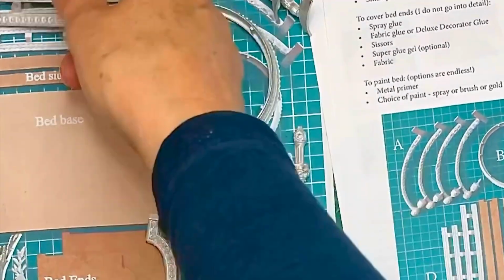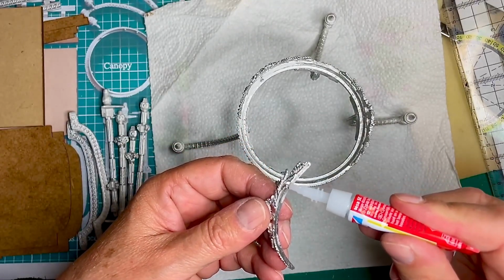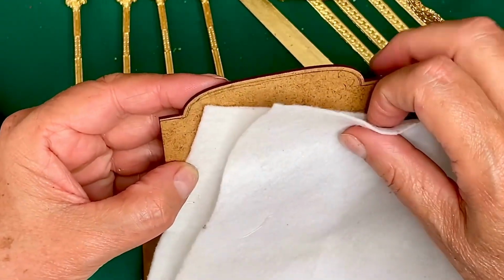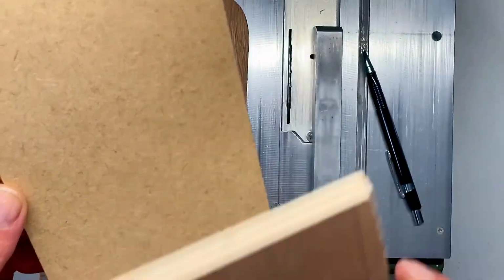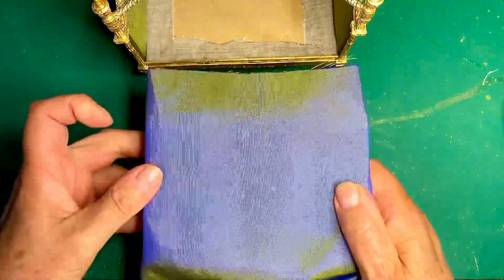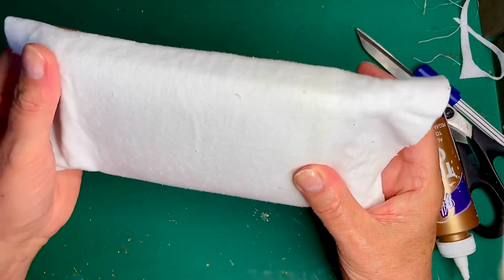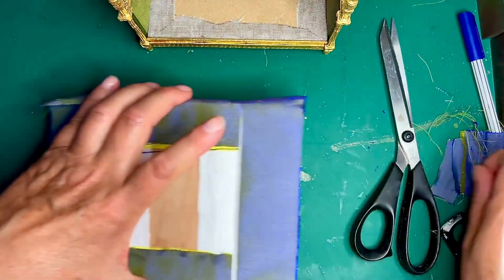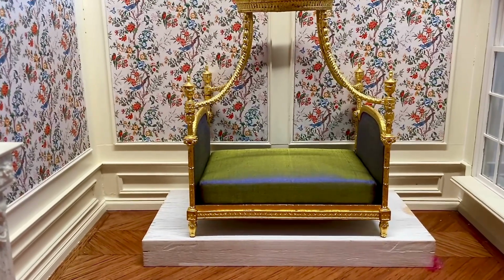Tutorial French Canopy Bed: Putting together and upholstering an Alison Davies kit. PART ONE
I am putting together, gilding and upholstering a 12th scale French Canopy bed kit from Alison Davies miniatures. As I filmed all the steps in making this beautiful bed, it has become a tutorial of sorts.
In Part One:  cleaning the metal parts, priming and gilding the metal parts, assembling the canopy and the bed, uphostering the bed ends and making and upholstering a 'mattress'.